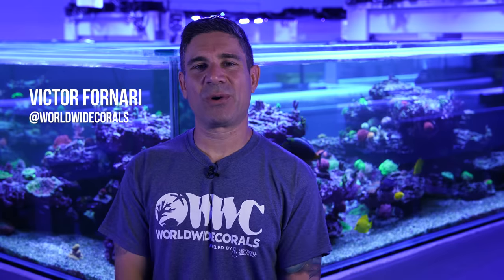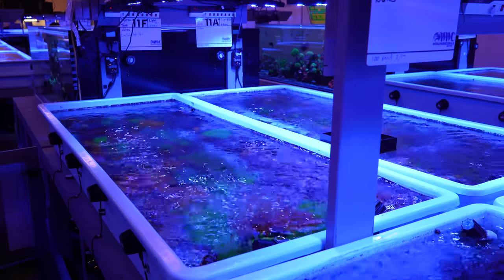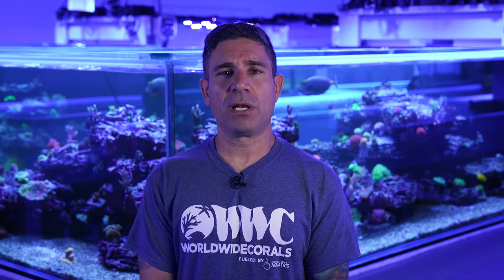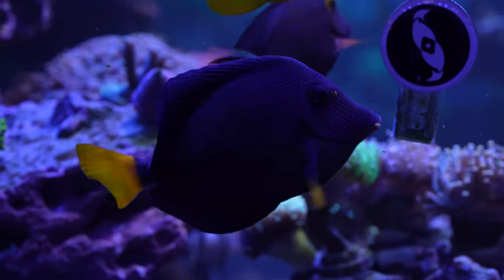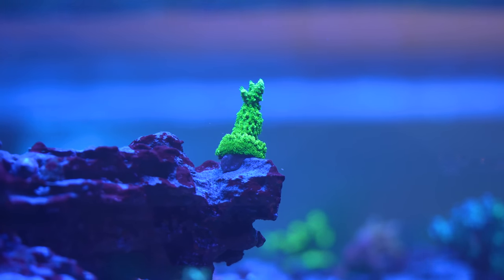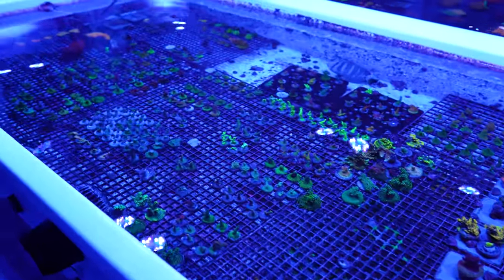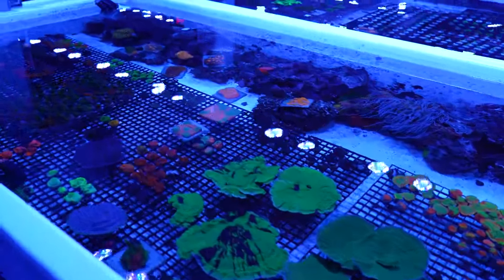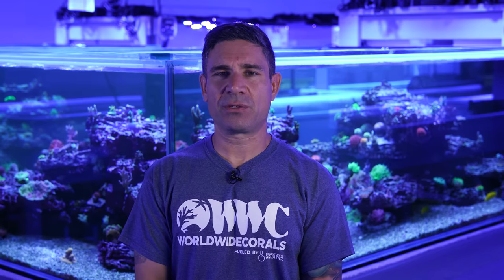750G Mixed Reef Turning Into An Acropora Dominant Tank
In this series, Victor answers the most frequent questions about our farm systems. Part 2 is all about the Trigger Reef Tank or System 11. Find out why they restarted the tank and what it will become by next year.